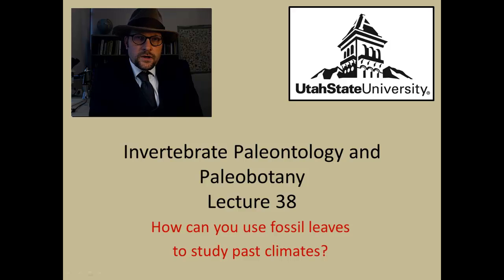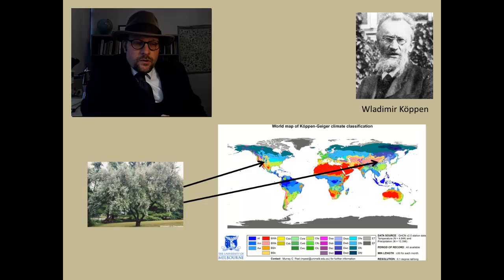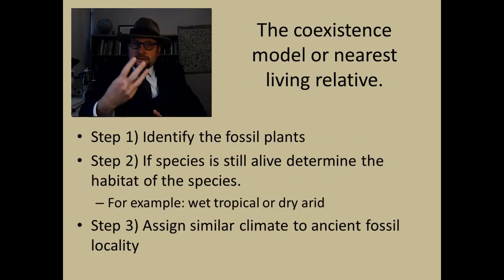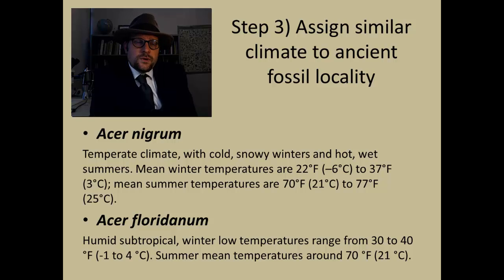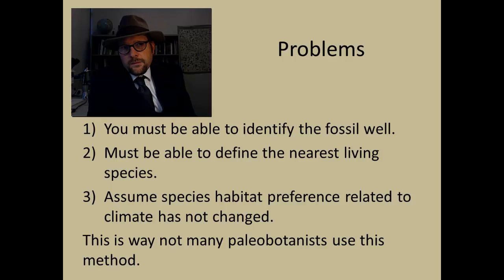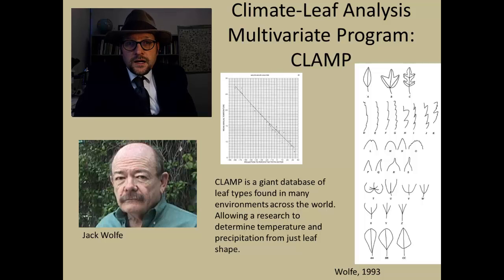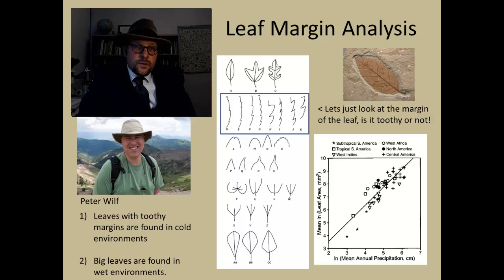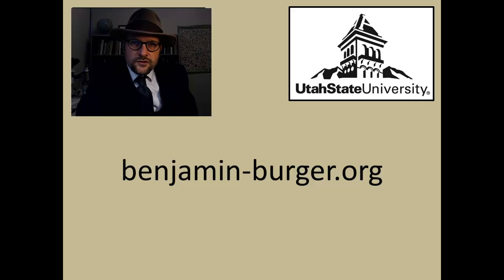How can you use fossil leaves to study past climates?